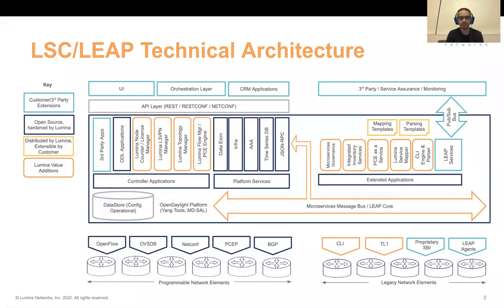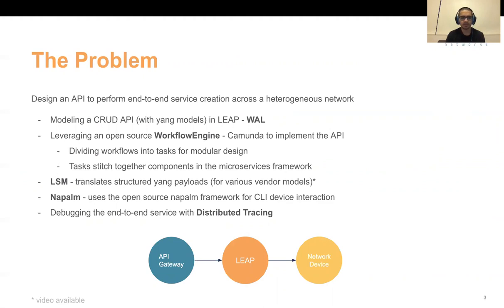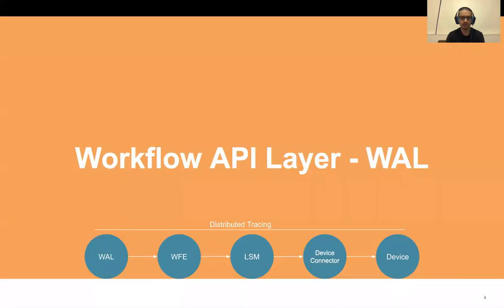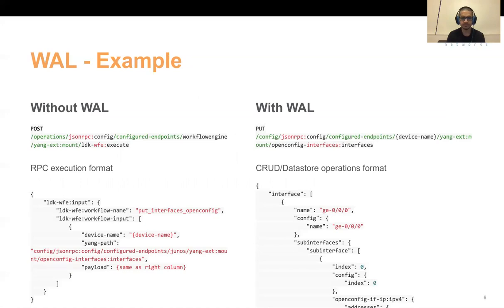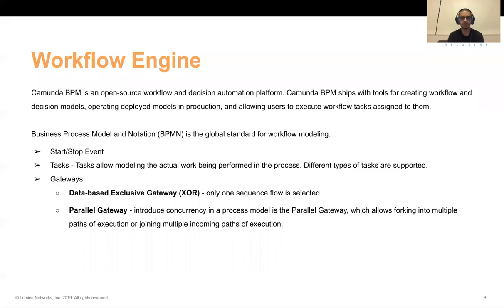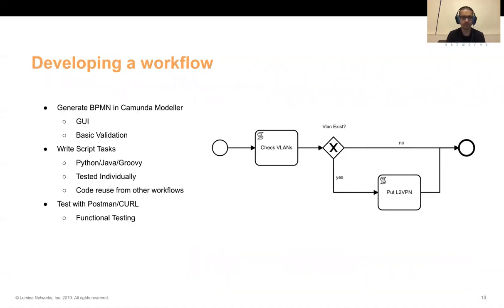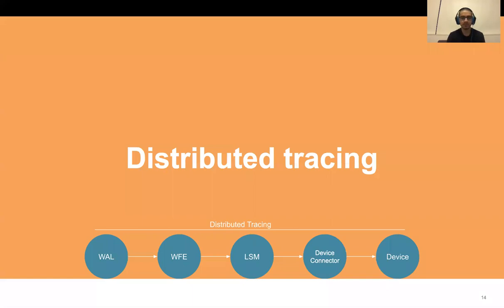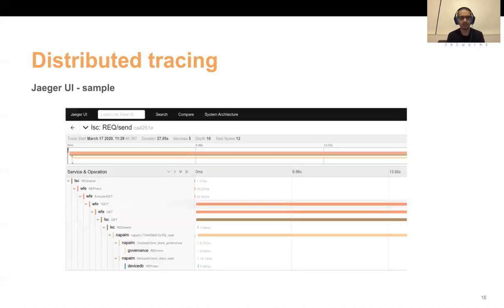Workflow Automation with LEAP (New Product Release)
Our Network Software Engineer, Qasim Raza, discusses LEAP 3.0, our current major release.

Stay up to date with the latest news on all things segment routing, open source networking, SDN, 5G, network automation, network slicing, and more

About Lumina Networks:
Lumina Networks believes the future is open software networks where service providers are in control of their development. Lumina is the catalyst that brings open software networking out of the lab and into the live network. We develop open source platforms and provide NetDev Services to jointly deliver production systems and to transfer know-how in Agile Software Development methods.

Lumina Networks - Unlock Network Potential.